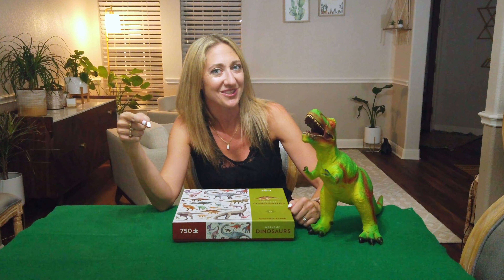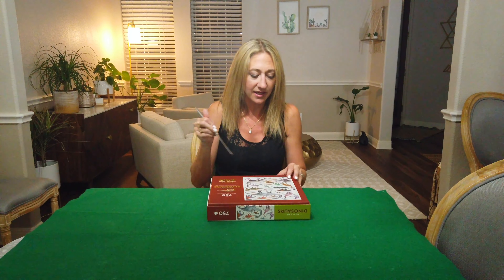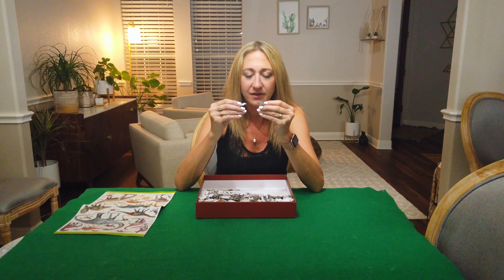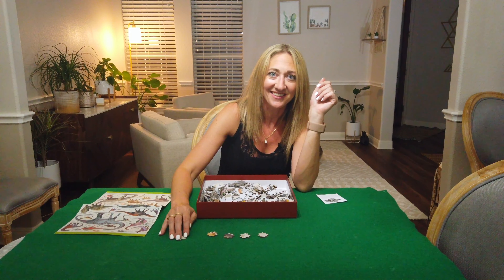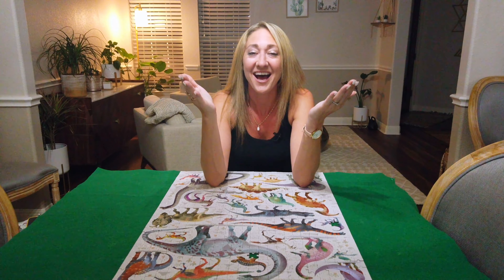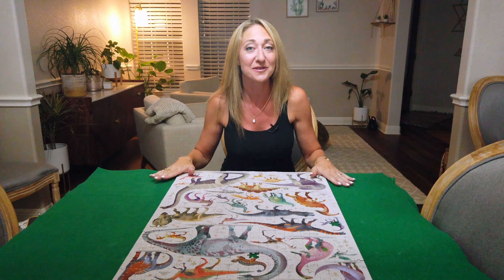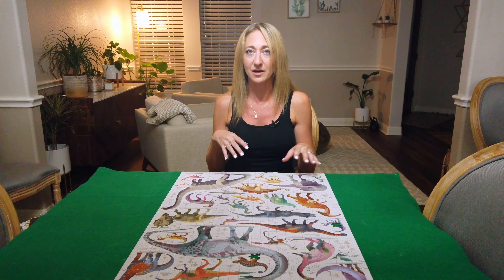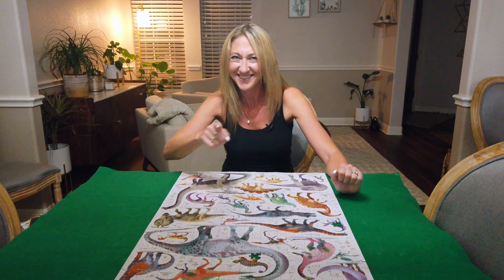This Dinosaur Jigsaw Puzzle was DEVASTATING!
Watch me try out this Dinosaur-themed jigsaw puzzle from Crocodile Creek - time lapse style!  I definitely underestimated this one - it was WAY harder than I thought it would be!  Stay 'ti the end to find out why it made me want to cry!

Chapters:
00:00 - Intro
00:40 - Unboxing
02:34 - Time Lapse
04:09 - Puzzle Review
05:17 - Jigsaw Puzzle Tip

Crocodile Creek - World of Dinosaurs - 750-piece Jigsaw Puzzle

Clementoni Puzzle Mat: